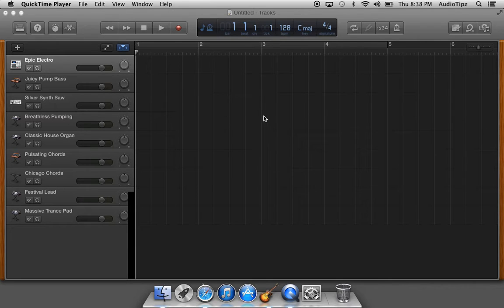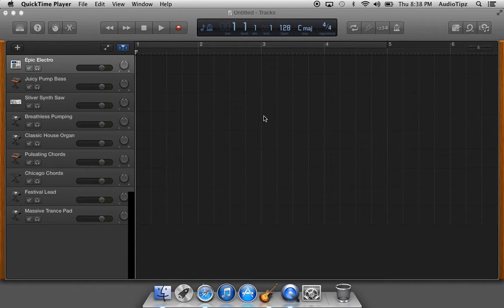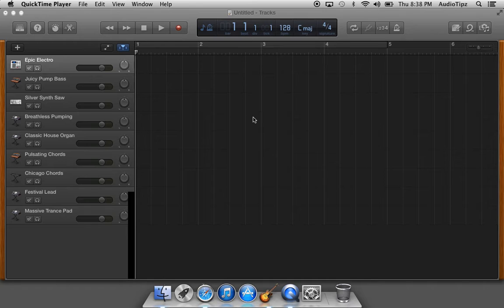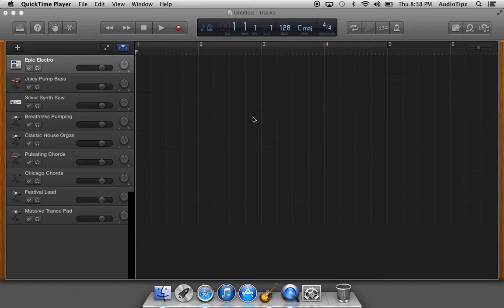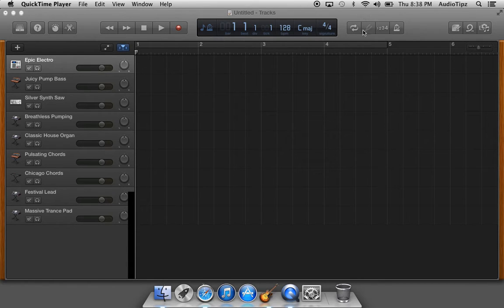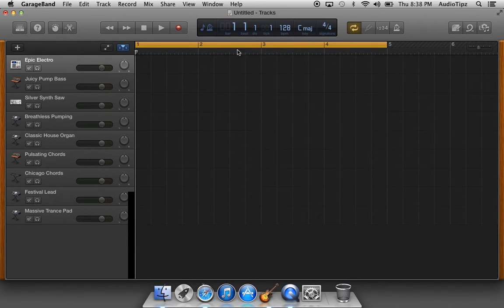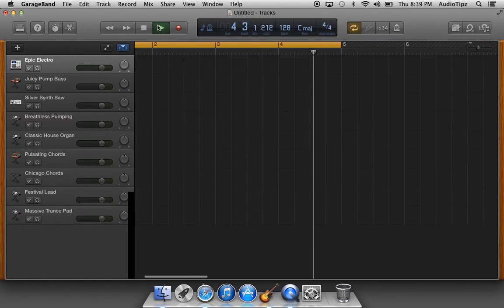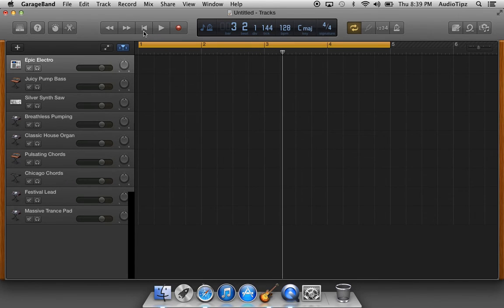101 How To Add Loop In Your GarageBand Session